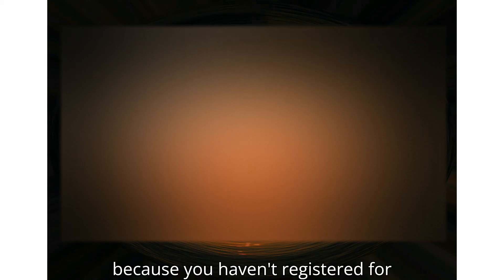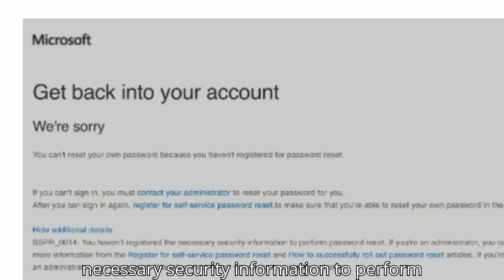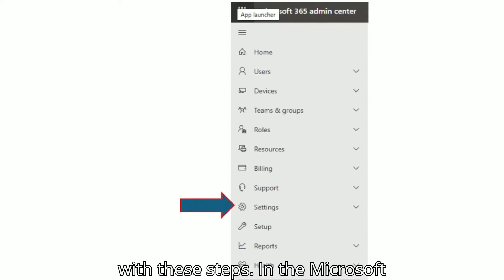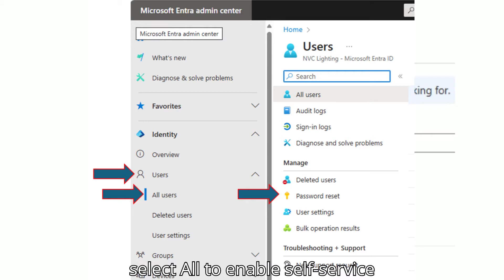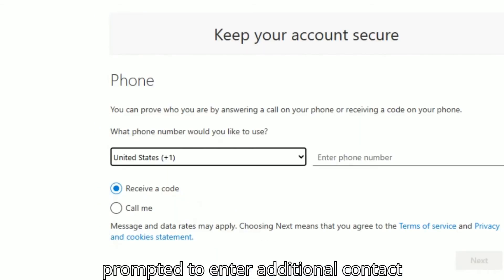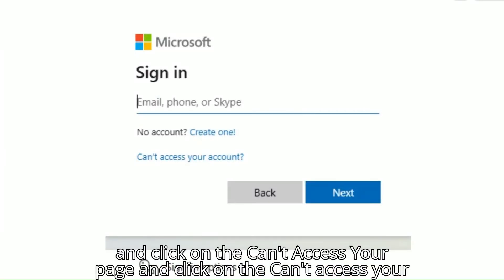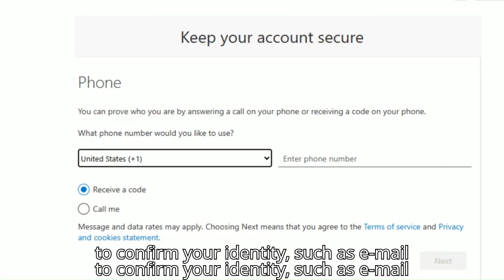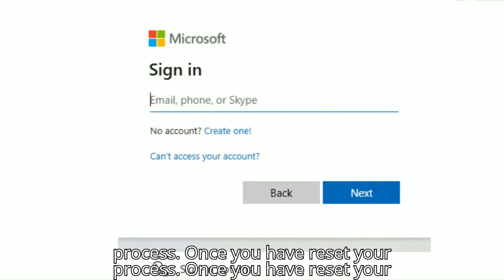Fixing "You can’t reset your own password because you haven’t registered for password reset"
Also include how to use self-password reset